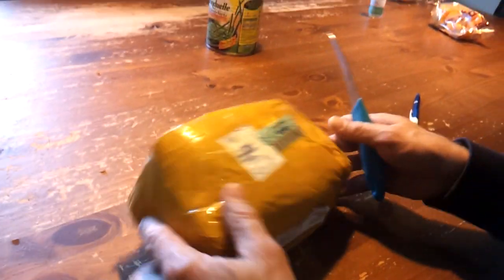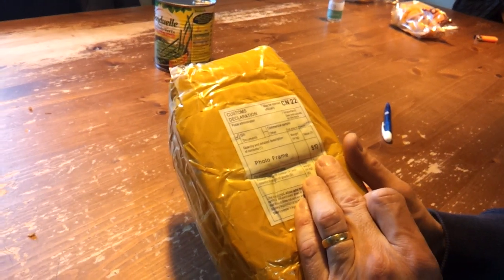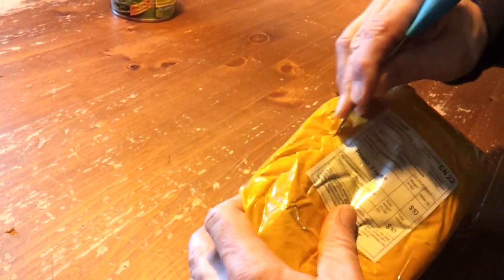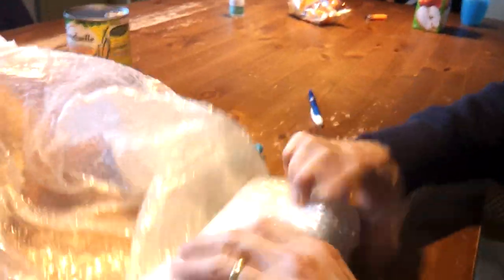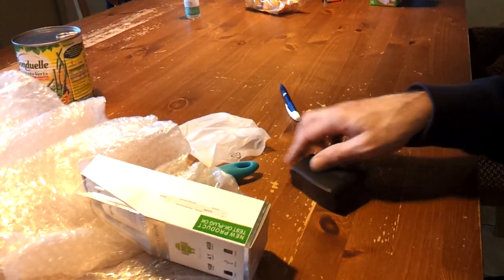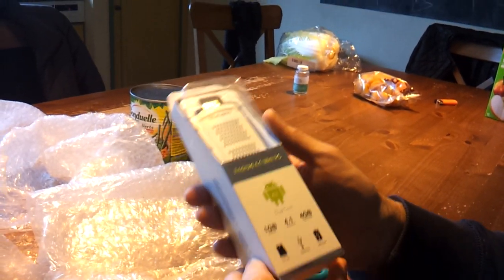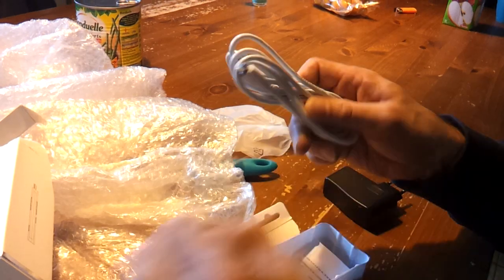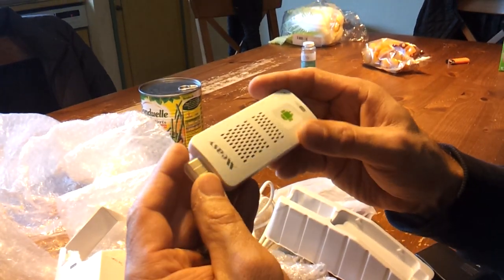Unboxing MEASY U2A Mini PC (Android stick)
Unboxing MEASY U2A Mini PC